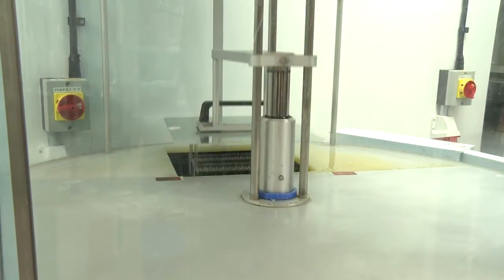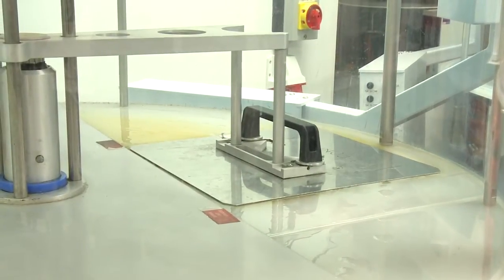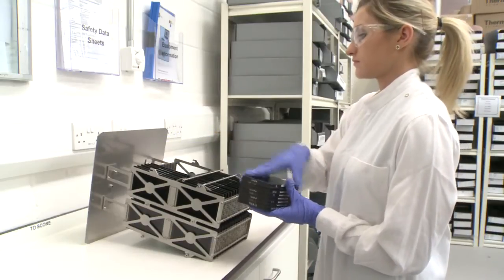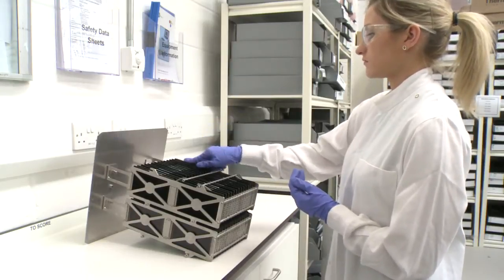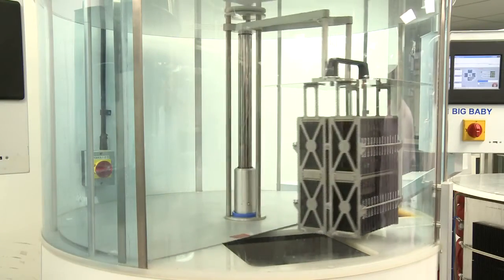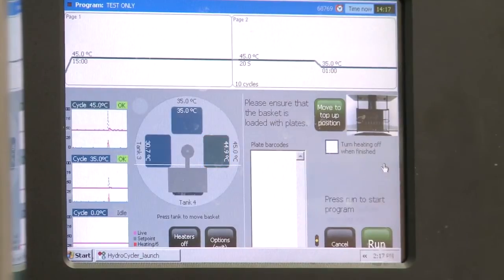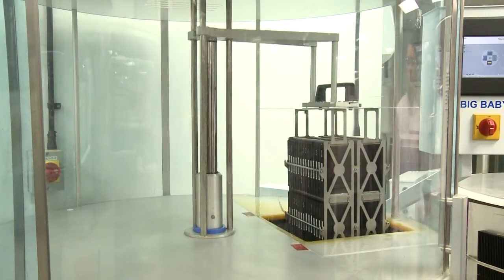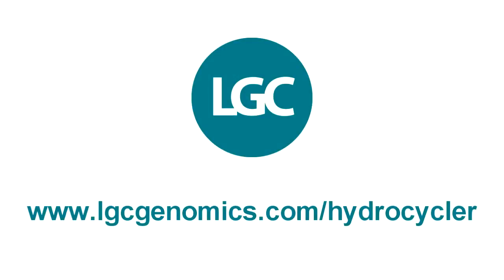Hydrocycler: high-throughput thermal cycling system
Combining throughput, efficiency and robust design, the Hydrocycler™ range of water bath thermal cyclers offer an attractive alternative to traditional peltier-based thermal cyclers for high-throughput PCR. The use of water to conduct heat to a PCR sample offers a number of distinct advantages, including the ability to process many plates in parallel for tremendous throughput with zero variation in temperature from plate to plate, plus up to a 40% faster cycling time since there is no need to ramp temperatures up or down throughout the PCR cycle. Plates are simply moved from one temperature bath to another via an automated mechanism, and the temperature of each bath remains absolutely consistent and can be precisely controlled.

In addition, the Hydrocycler is far more energy efficient relative to peltier based thermal cyclers, and generates very little heat, eliminating the need for a special air-conditioned environment. In addition, the Hydrocycler also supports plate based PCR in either 96, 384, or 1536 well plate formats, as well as emulsion PCR (ePCR). The Hydrocycler design allows the highest level of sample throughput and efficiency in a PCR laboratory. Watch the video to find out more...